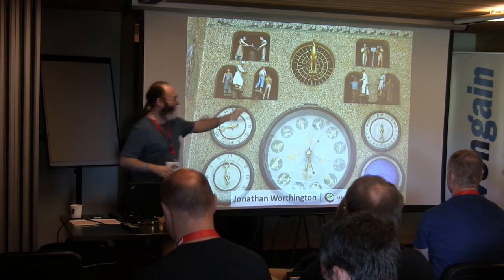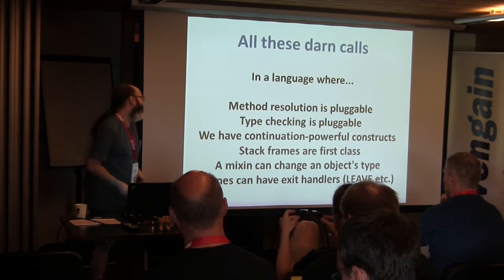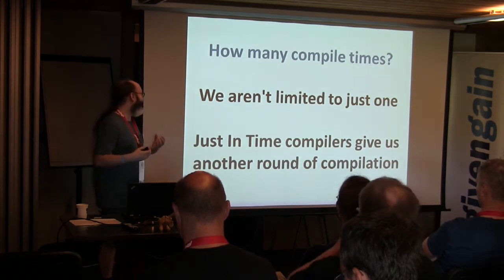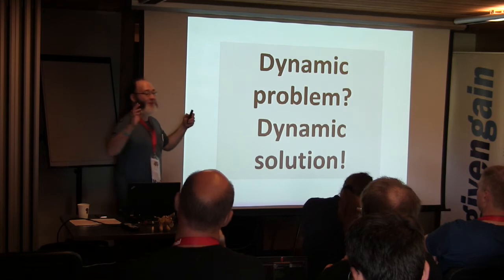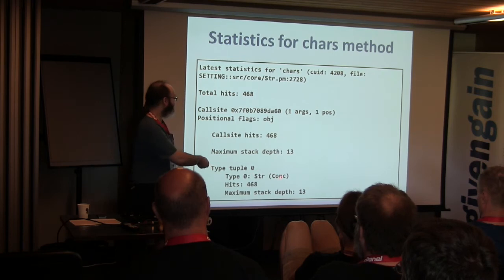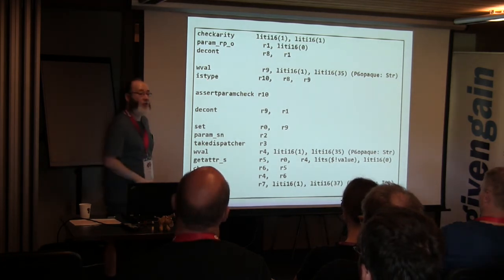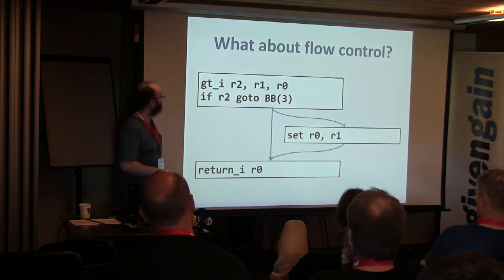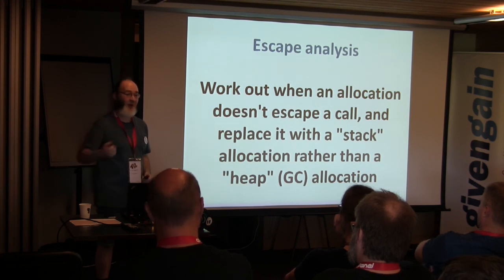Jonathan Worthington (‎jnthn‎) - "‎How does deoptimization help us go faster"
Confused by control flow graphs? Bemused by basic blocks? Disturbed by dominance? Threatened by phi nodes? Lost with lattices? Deflated by deoptimization? Intrigued by inlining? Overwhelmed by on stack replacement?

Don't worry. Or maybe do, because in this session I'll be talking about all of them.

MoarVM is gradually learning the tricks of the modern dynamic language VM trade, in order to run Perl 6 faster. Having an understanding of how it measures and manipulates your programs as they run will enable you to squeeze more performance out of Perl 6 in the places where it matters.